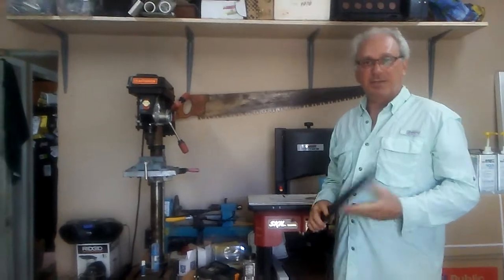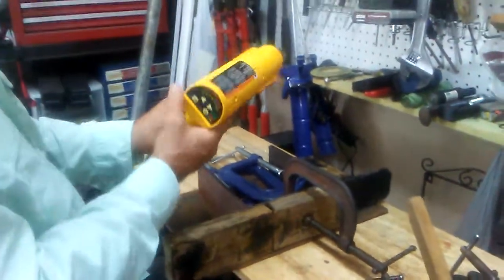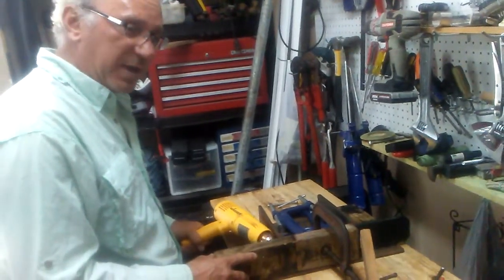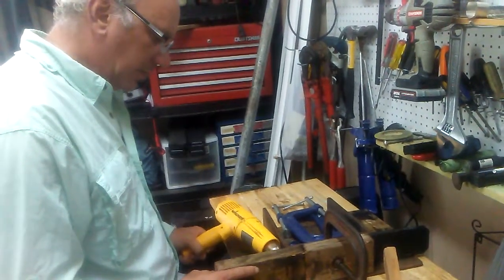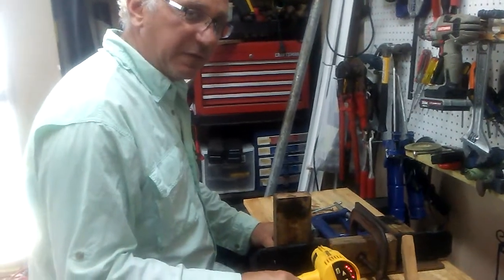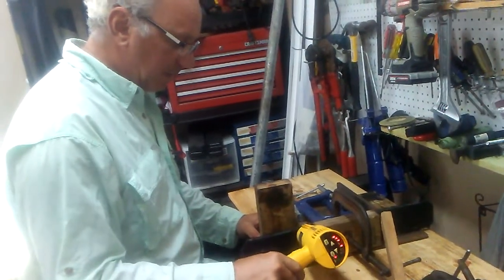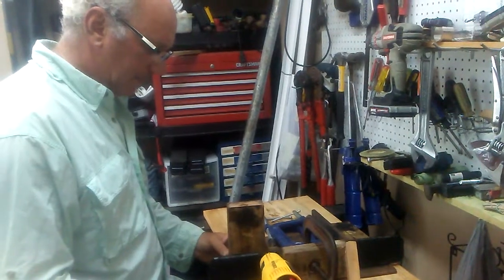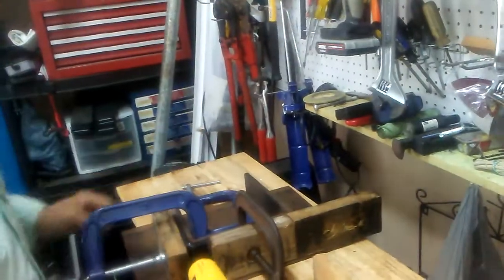How to bend Starboard by Expandacraft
Expandacraft modular boats uses this marine grade plastic on many parts because of its durability.